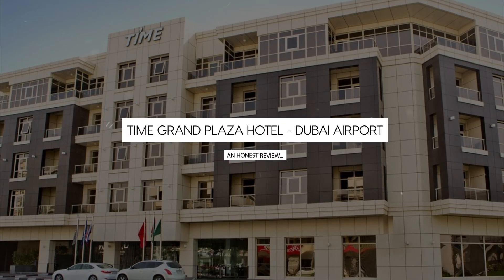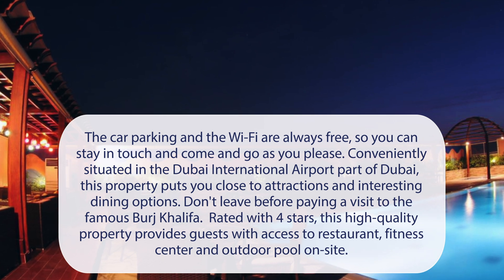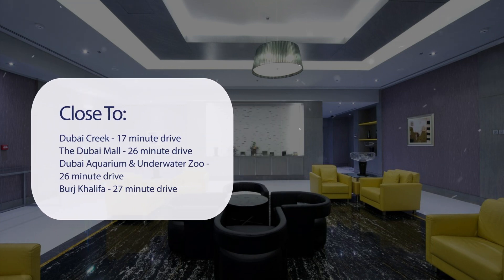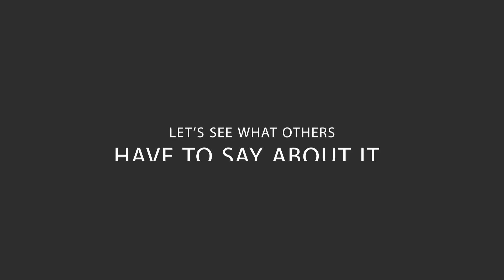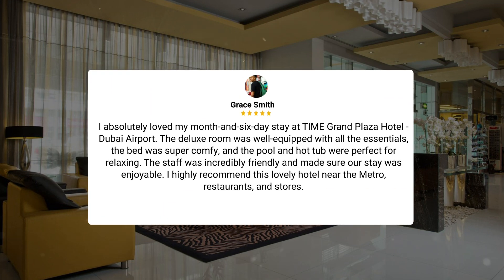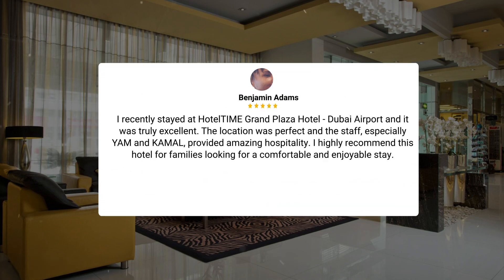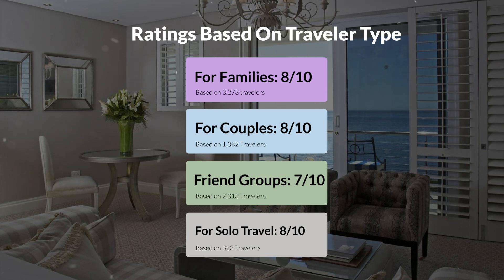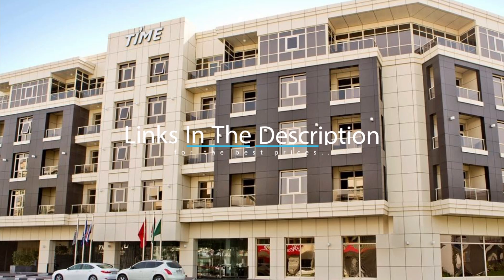TIME Grand Plaza Hotel - Dubai Airport Review - Is This Hotel Worth It?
In this video, we reviewed the TIME Grand Plaza Hotel - Dubai Airport based on its price, quality, value for money, and more. We also gave it ratings based on the travel type and more.

Additionally, we'll provide you with insights into the nearby attractions and activities that you can enjoy during your stay at TIME Grand Plaza Hotel - Dubai Airport. Whether it's exploring the local culture, sightseeing, or shopping, we've got you covered.